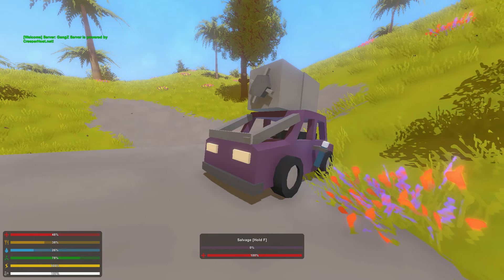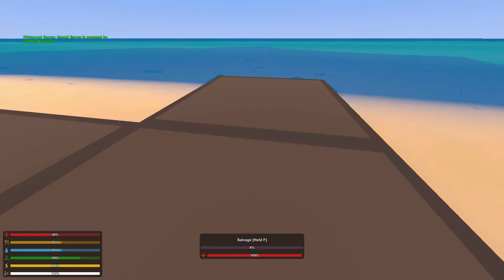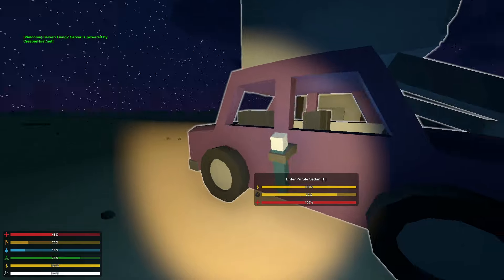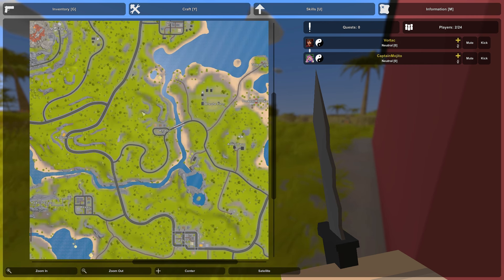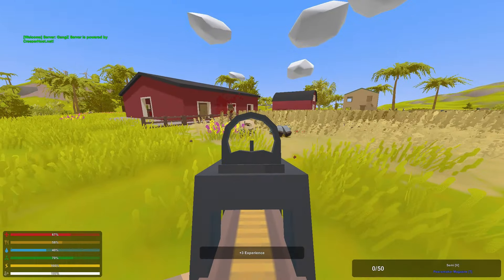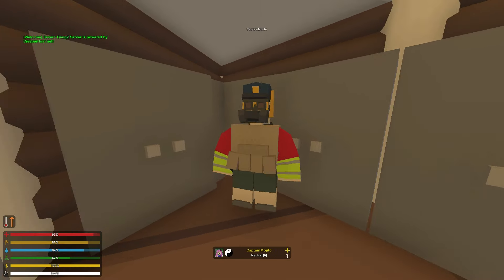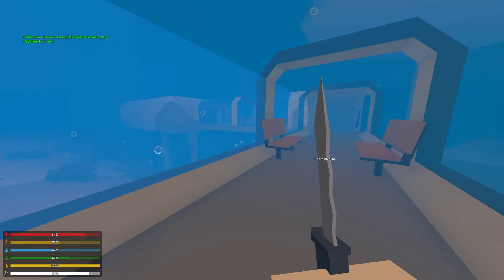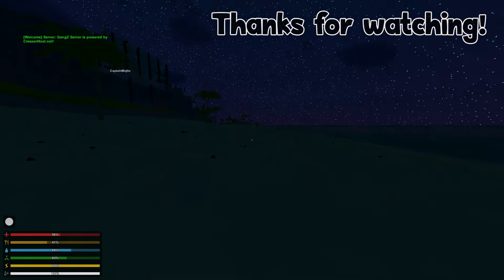Unturned GangZ Season 5 - Ep 3: Base Underwater - Hawaii Map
Welcome to the GangZ server, currently in Season 5 and featuring the Hawaii map! Links to other GangZ members enjoying their Hawaiian vacations are down below!

Today in GangZ...

Vacation begins in the Unturned Hawaii map with GangZ Season 5! After starting a vacation getaway home, Vortac meets up with Mojo to check out the underwater tunnels in the Hawaii Harbor.

Meet the GangZ Creators...

About Unturned
You become a survivor in the zombie infested ruins of society, and team up with your friends to remain among the living.

About GangZ
GangZ features a variety of content creators playing Unturned all on the same private server. In GangZ Unturned you'll get a mix of everything including Unturned Roleplay moments, Unturned PvP battles and of course the building and survival elements of Unturned.